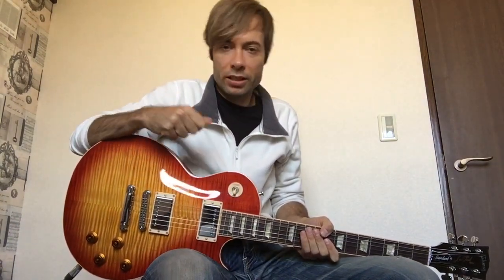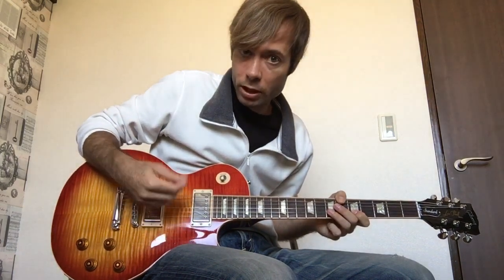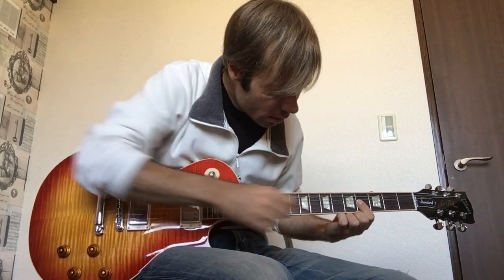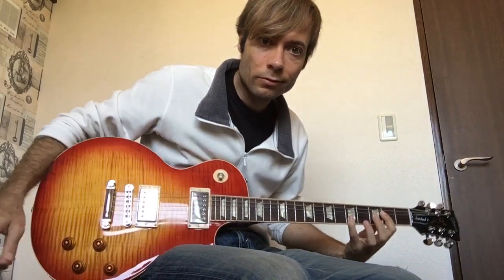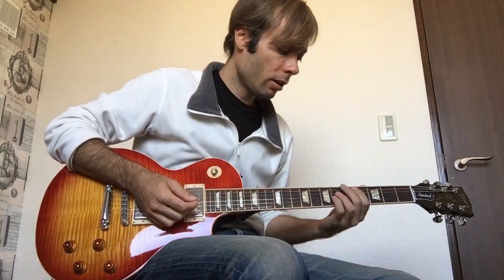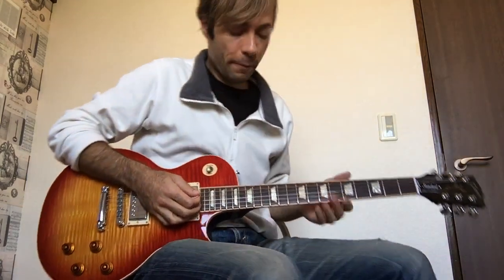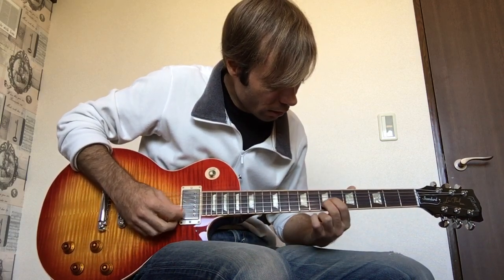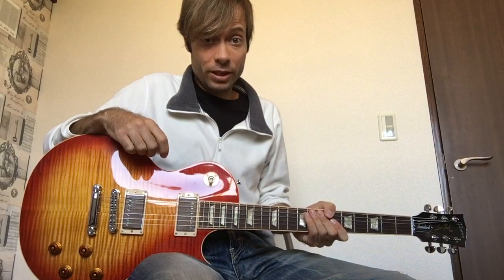"Turn it up", Planetshakers - Electric guitar tutorial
A detailed electric guitar tutorial showing the different parts to the song "Turn it up" by Planetshakers